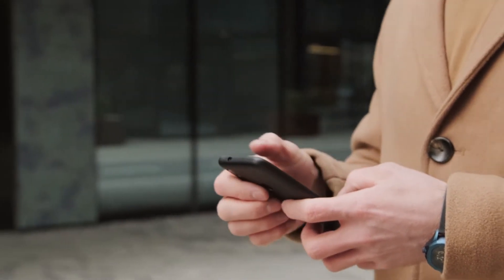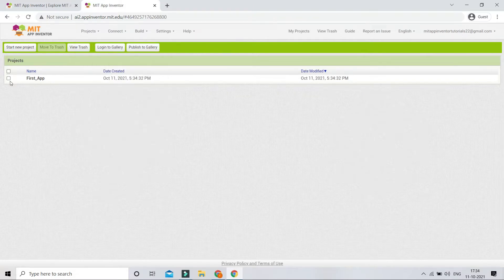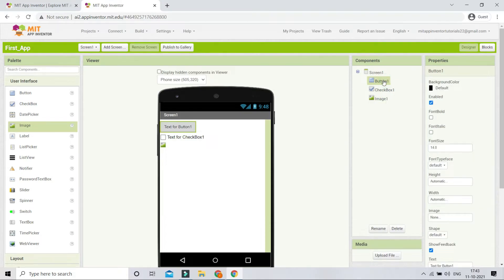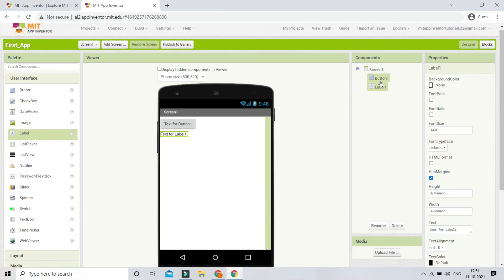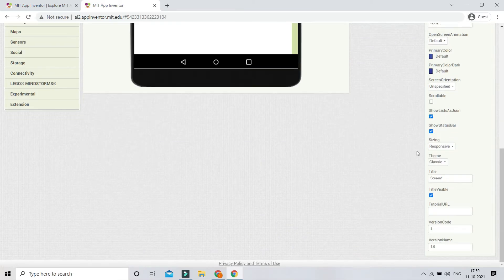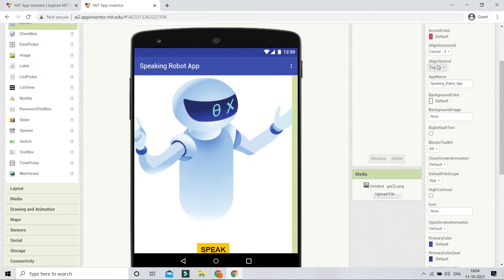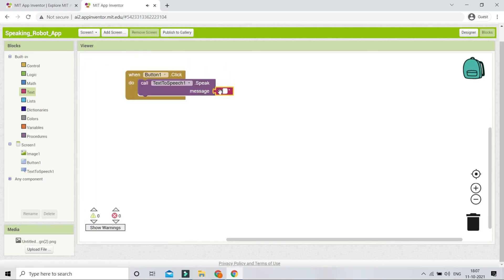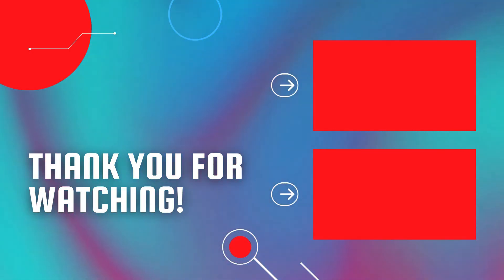Create Your First Mobile App (Mobile App Development) || MIT App Inventor Beginners (Updated 2025)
Create your First Mobile App in 2023 using MIT App Inventor for Beginners!
In this tutorial you will learn about MIT App Inventor 2 which is Block-Based Programming which is easy as you don't need to type lots of code.

MIT App Inventor is a web application integrated development environment originally provided by Google and now maintained by the Massachusetts Institute of Technology.
Making custom Applications for Android OS can be difficult unless you have a deep understanding of Java. MIT's App Inventor removes that barrier by providing an easy to use drag and drop style of coding to App development.
App Inventer uses your Google account for verification and will ask you to grant access to it. Don't worry, they wont sell off your information.
Click the Start new project button and we are all set.

⏱️⏱️TIMECODES⏱️⏱️
0:00​ - Intro
0:24​ - What is MIT App Inventor?
1:02​ - Login to MIT App Inventor
1:50​ - Creating a New Project in MIT App Inventor
2:45​ - MIT App Inventor Designer
6:13​ - MIT App Inventor Blocks Section
8:12​ - Create a Simple Speaking Robot App in MIT App Inventor
12:29​ - Testing the Mobile App - MIT AI2 Companion
13:52​ - Building the Mobile App to .apk in MIT App Inventor
14:40​ - Outro - Create More Apps!